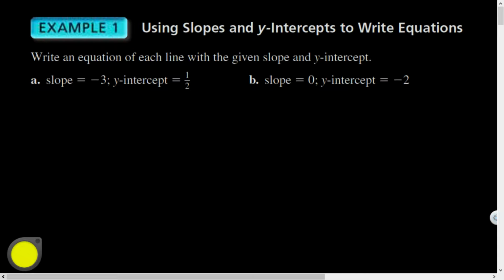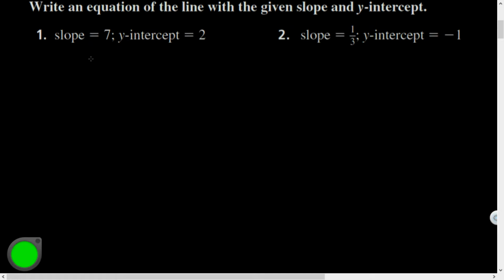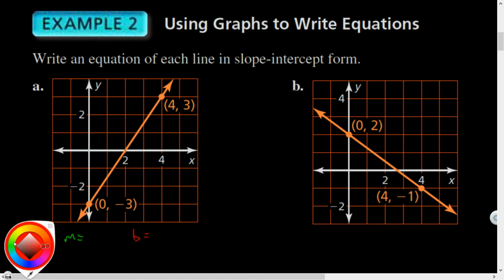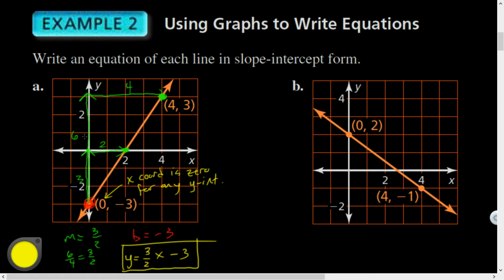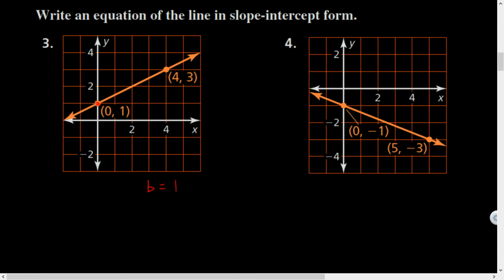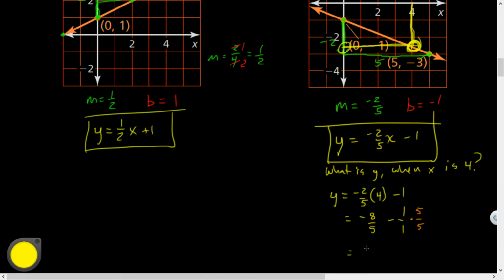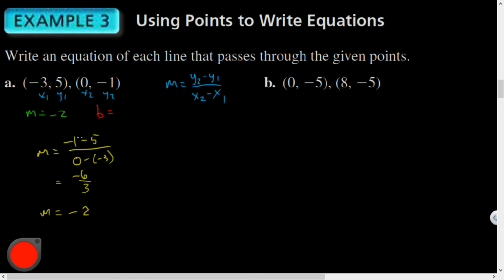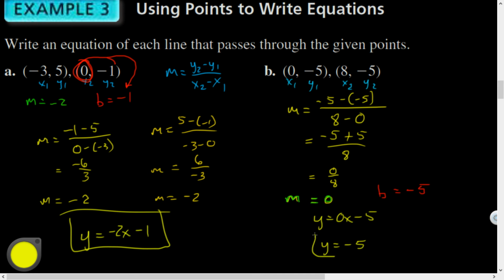Alg1 04.01 Writing Equations in Slope-Intercept Form Part 1 (2016, More Examples)